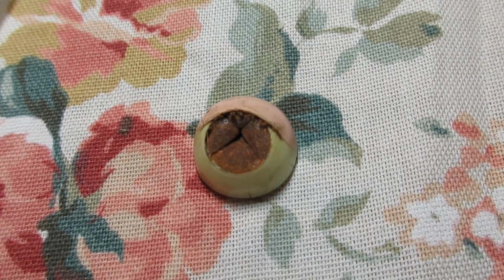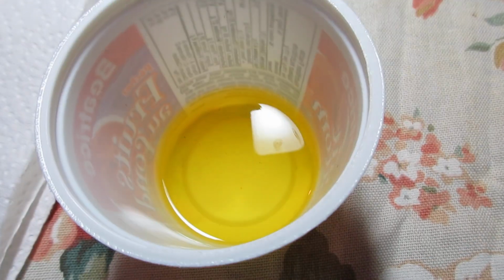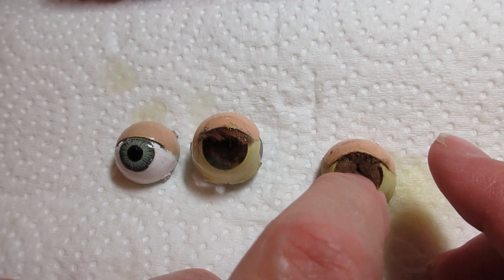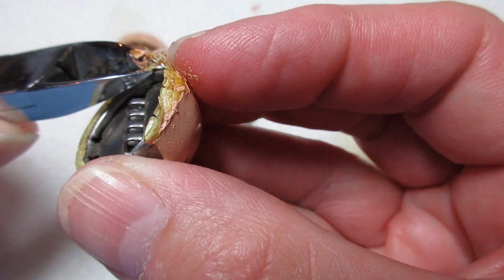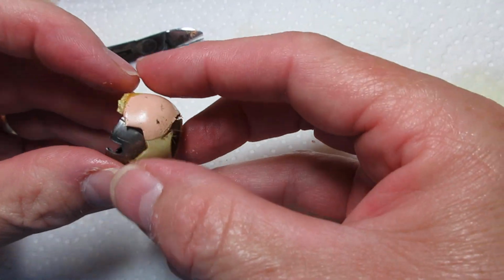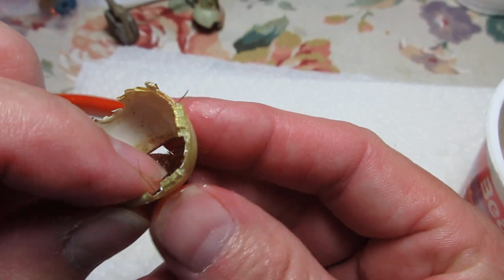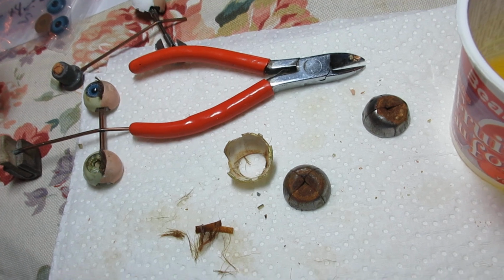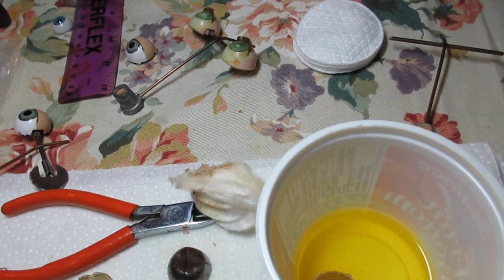Antique Restoration - Are you a SCAREDY CAT HUH !!!!- Lets Restore a Doll Together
So i went where i thought i would never go thanks to a wonderful lady named DODI'S DOLLS !! She called me a scaredy cat !! Well look what i discovered !! Enjoy !!